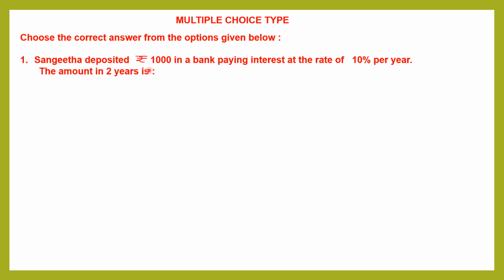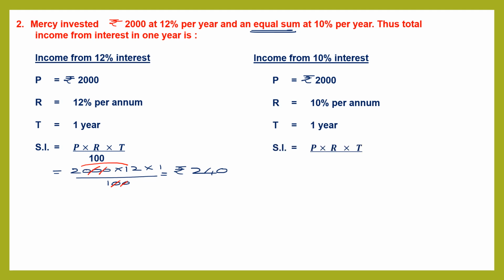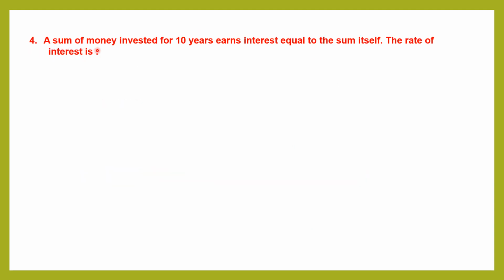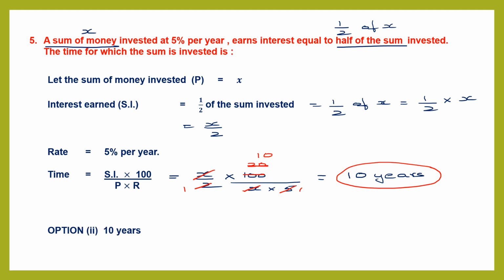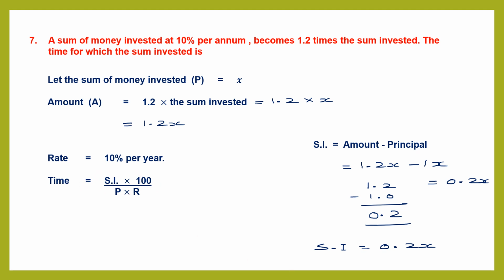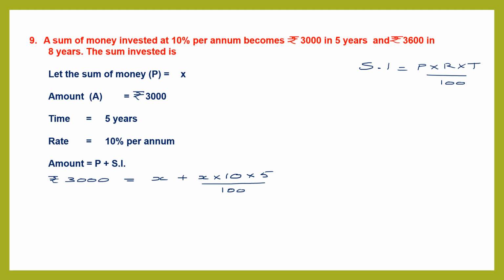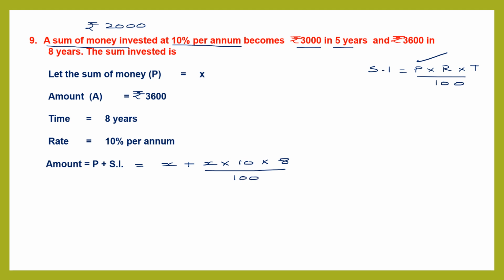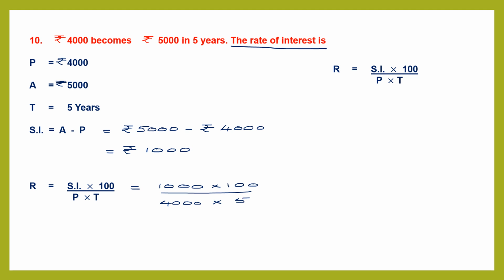SELINA CLASS 7 SIMPLE INTEREST MCQ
Hi everyone, in today's video, we will be doing SIMPLE INTEREST MCQ